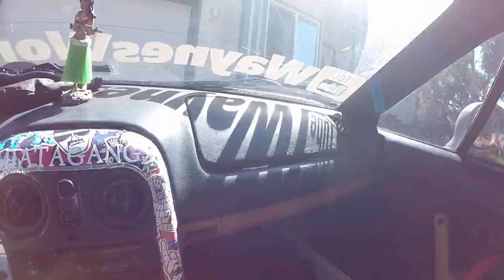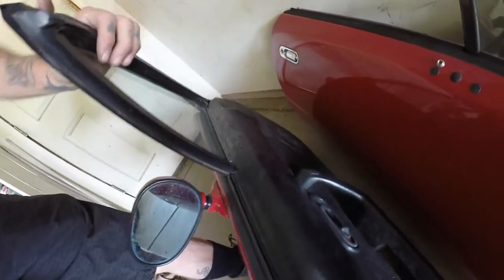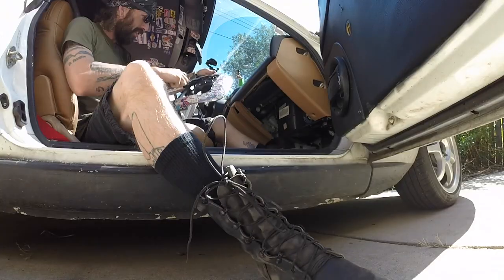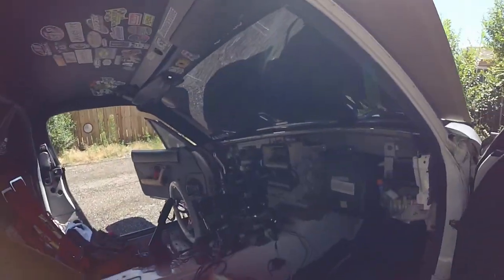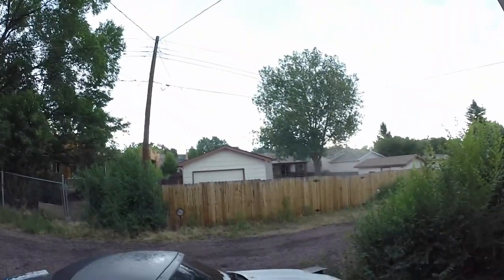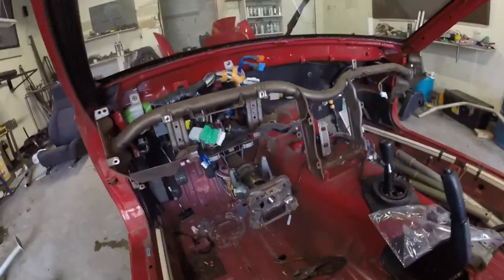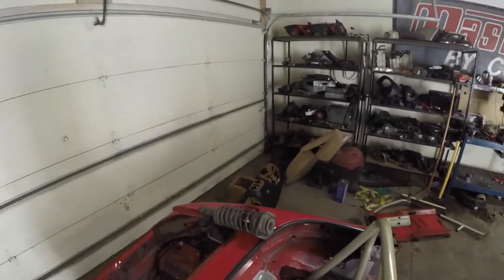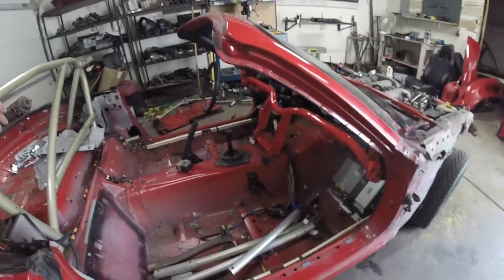MIATA GOKART FOR ME!!!!! Part 3 S06E03